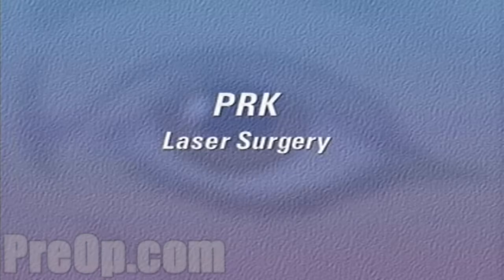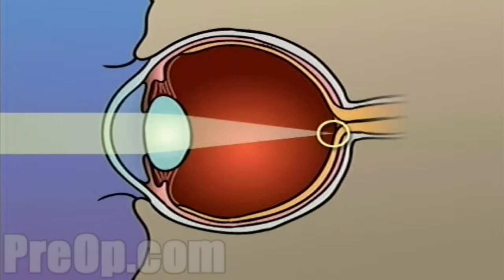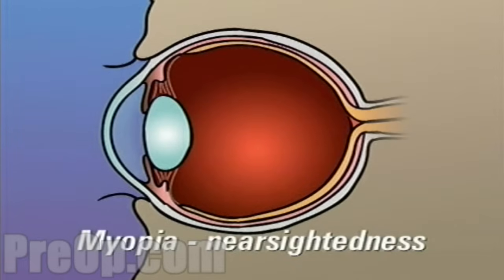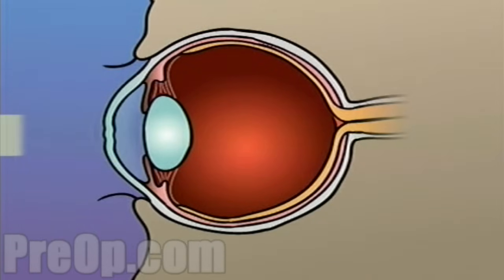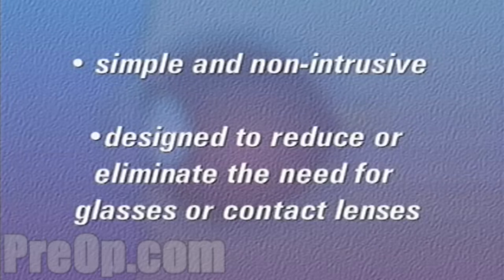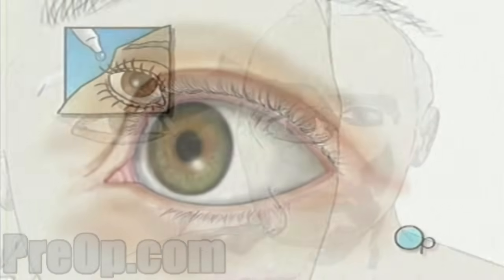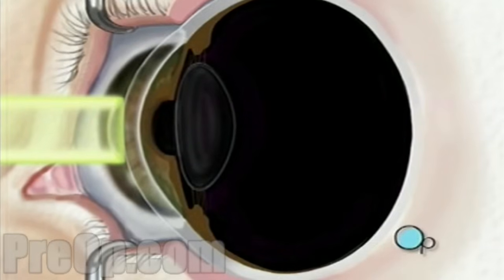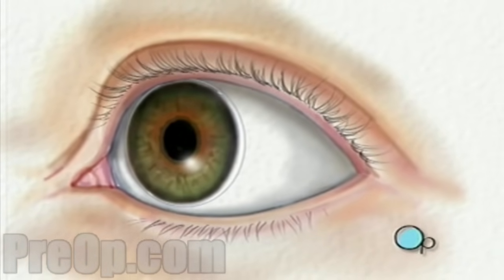Laser Eye Surgery PRK - PreOp Patient Education HD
Your doctor has recommended that you undergo Photorefractive Keratectomy - or PRK Laser surgery - to correct a vision problem. But what does that actually mean?

Three of these problems, myopia - or nearsightedness; hyperopia - or farsightedness; and astigmatism can often be corrected or reduced with the use of PRK laser surgery.

In either case, PRK laser surgery can be used to flatten all or part of the cornea ... allowing your doctor to cause the focal point of light entering the eye to fall more closely to the center of the surface of the retina.

PRK is a simple and nonintrusive procedure that is designed to reduce or eliminate the need for glasses or contact lenses. PRK laser surgery generally does not have any effect on a patient's overall health and there are no risks in choosing not to have the surgery.

and you'll be given an anesthetic in the form of eye drops and an eyelid holder will be placed around the eye to prevent blinking.

When the operative field is numb, the doctor will carefully remove the epithelium, or top layer of cells, exposing the stroma - the non-cellular portion of the cornea.

Next, your doctor will use a computer to control pulses of cool laser light.

These pulses will delicately remove microscopically thin layers of cells from the stroma. By removing tissue in this manner, your doctor will tailor the new shape of your cornea according to the exact nature of your vision problem.

The entire procedure usually takes about 5 minutes and is painless.

Following surgery, you'll be given protective contact lenses to wear for a few days while the outer layer of cells grows back.